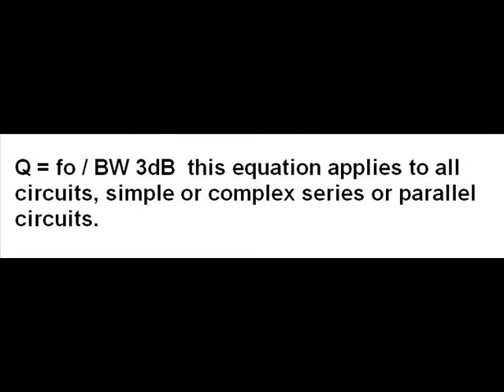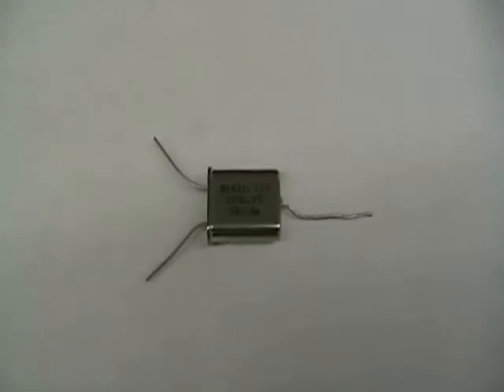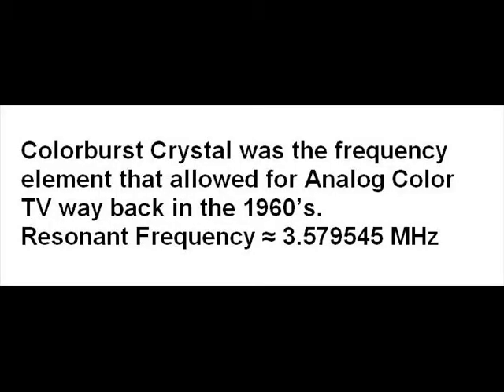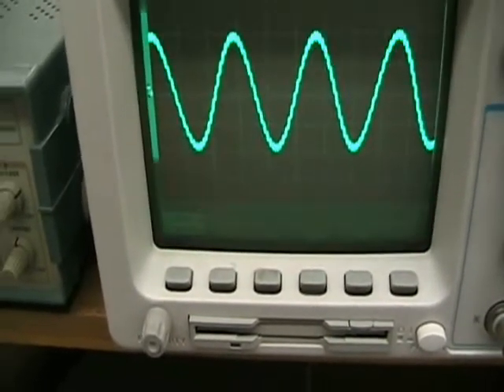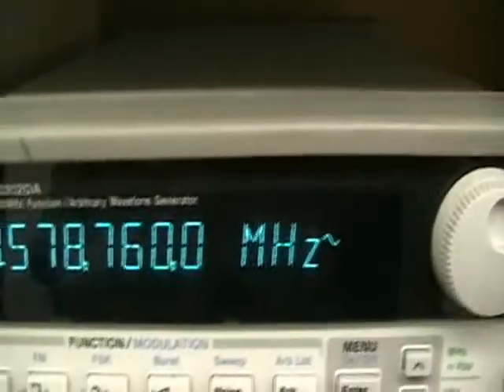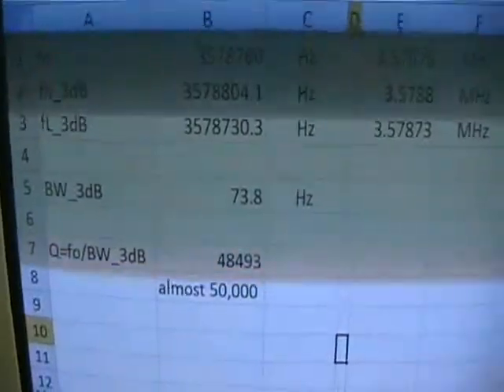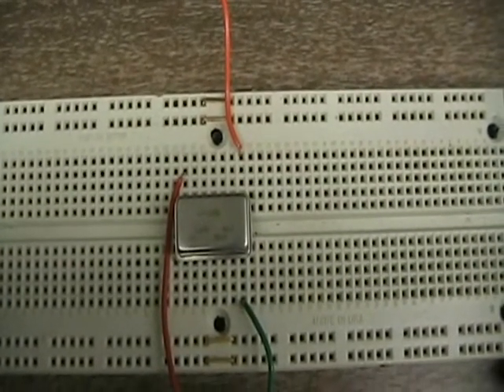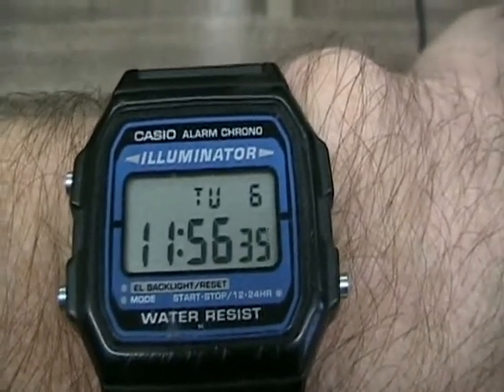High Q Crystals in Electronic Circuits.wmv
In previous ETE335 labs we have done this measurements as part of the first lab or as a classroom demo. In order to save you time so that you can focus on the low pass and high pass crossover measurements I have made this video for you to review. The main thing about this video is that it demonstrates the high Q nature of electronic crystals which were important in radio circuits in the past and continue to be used today. By studying crystals I hope you will appreciate the importance of circuit Q in terms of frequency response and resonant circuits. gkherder